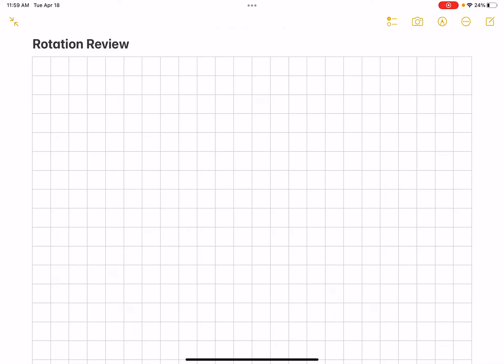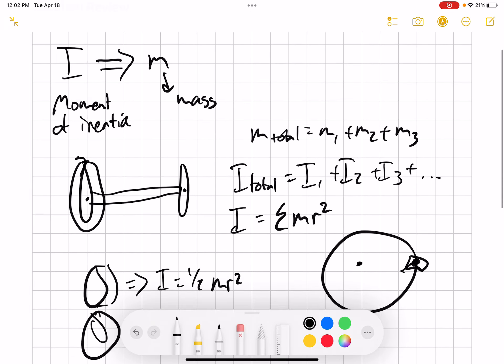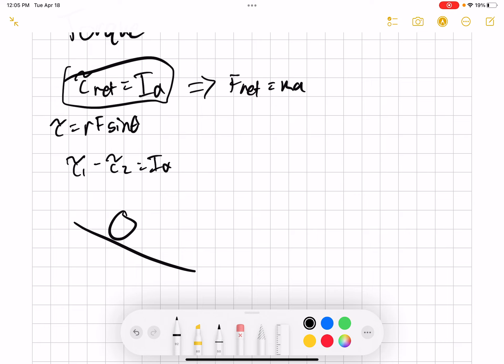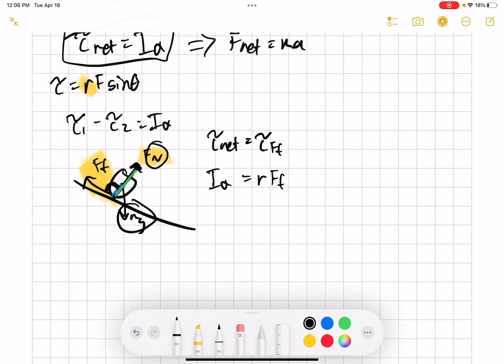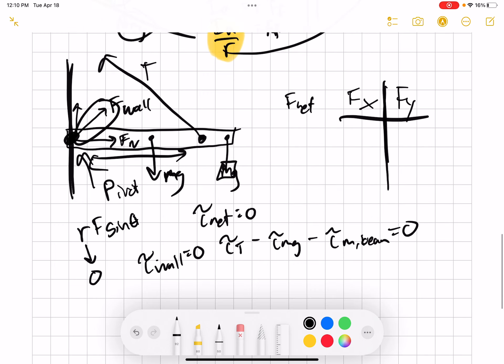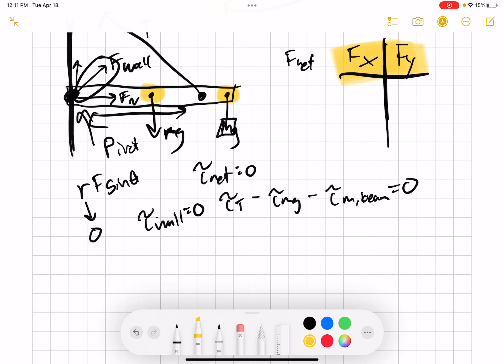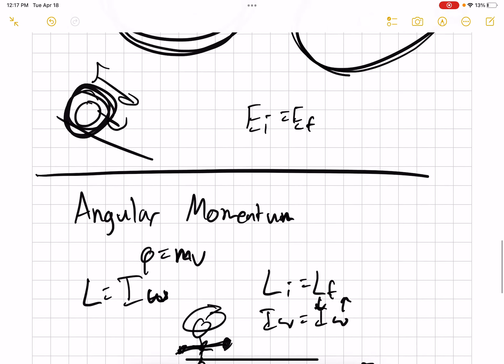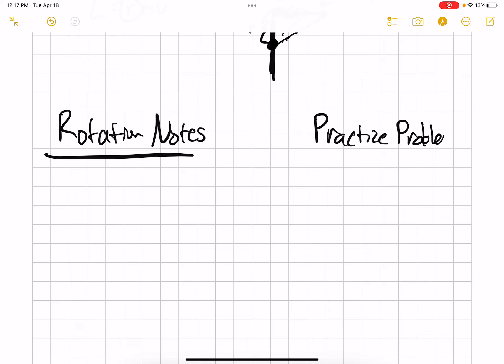AP Physics Rotation Review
Short Review for AP Physics rotation unit.